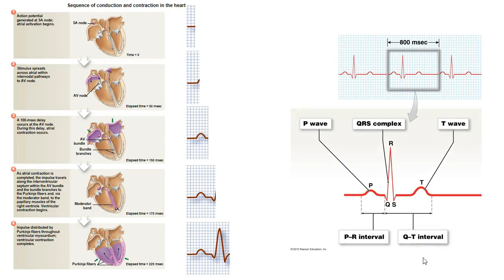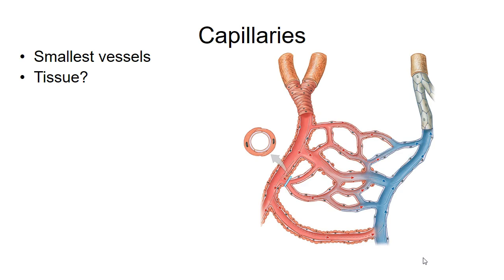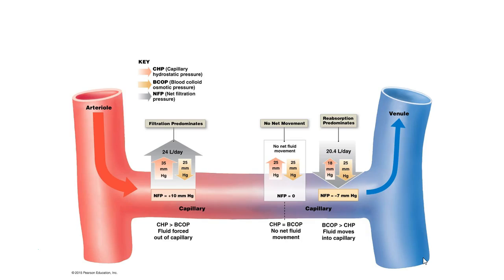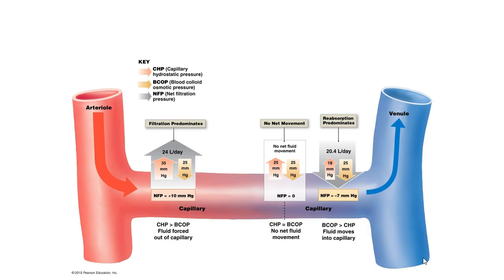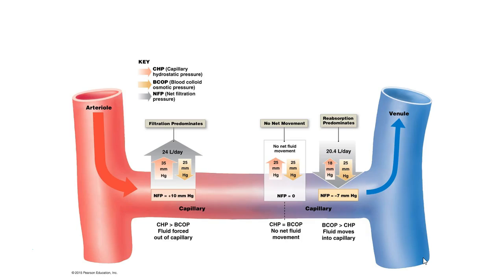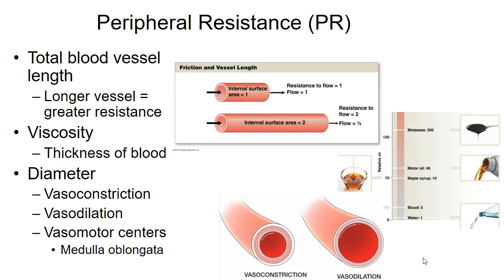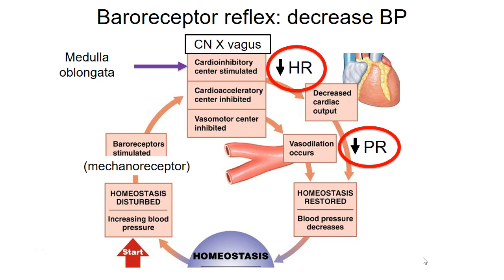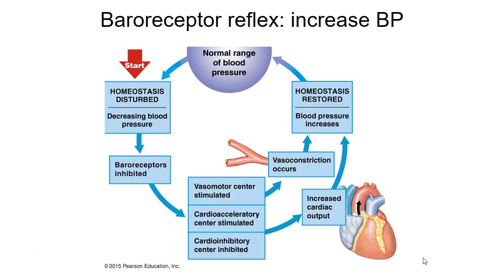Cap Xchange, BP Reflexes and Discussion task1 031219